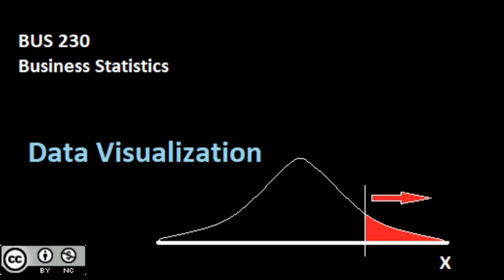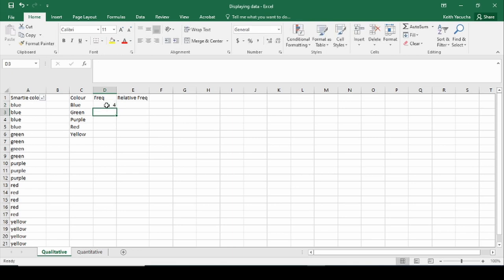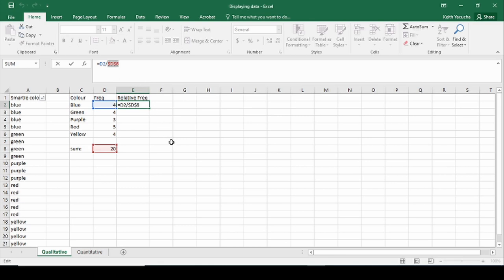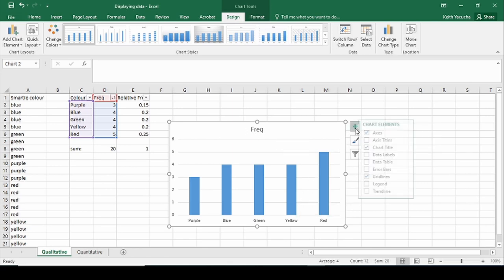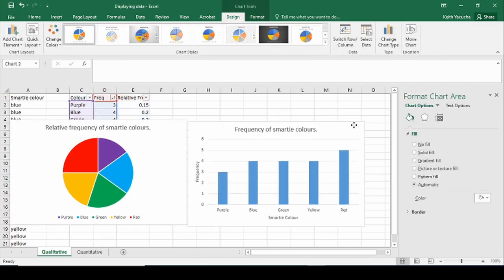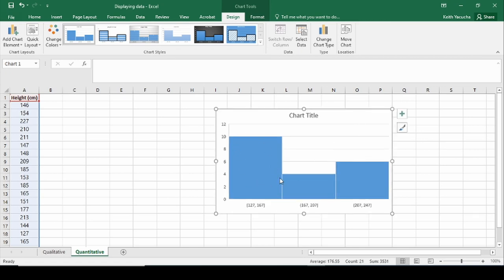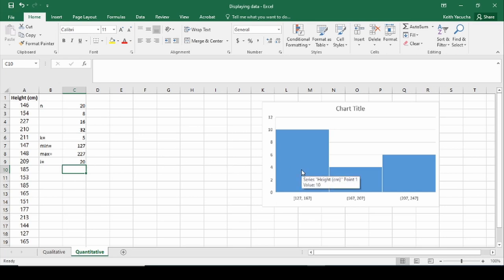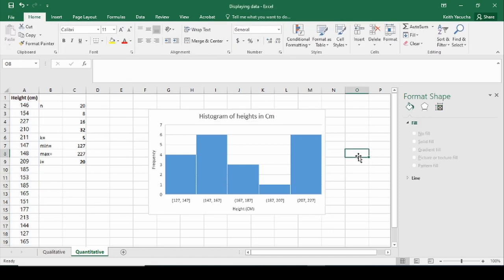Week 2 Data Visualization in Excel